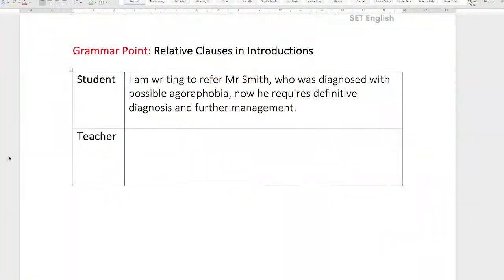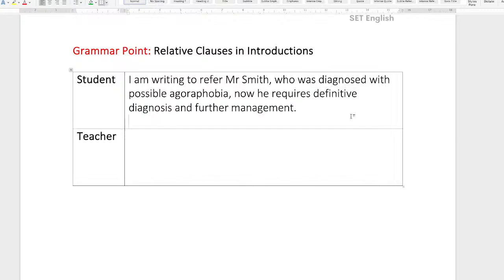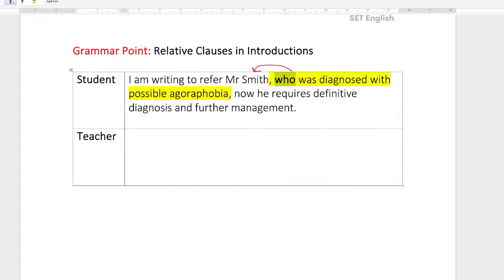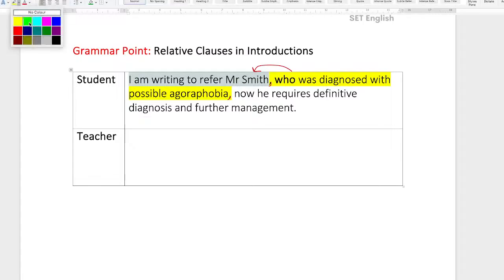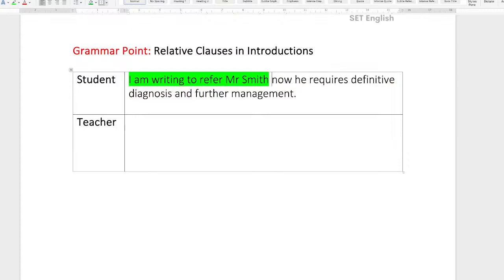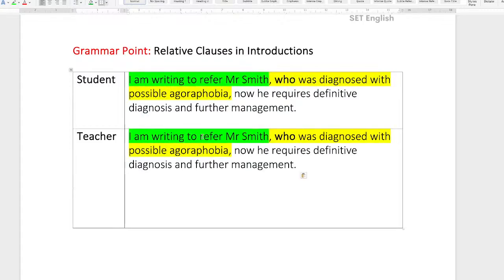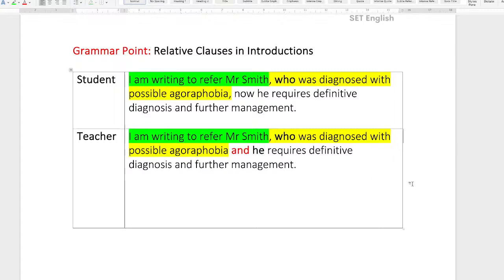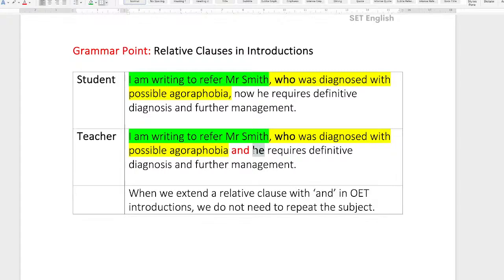OET Grammar: Relative Clauses